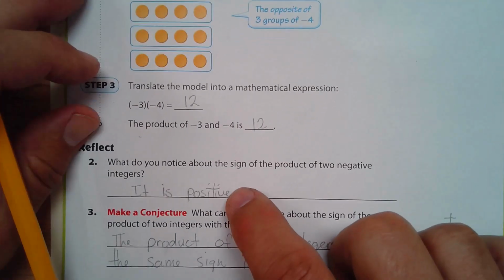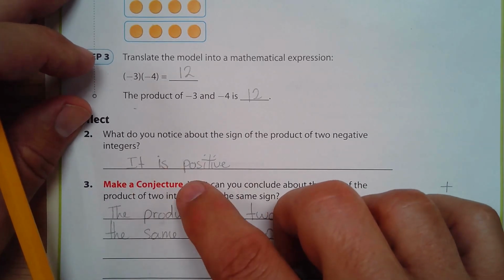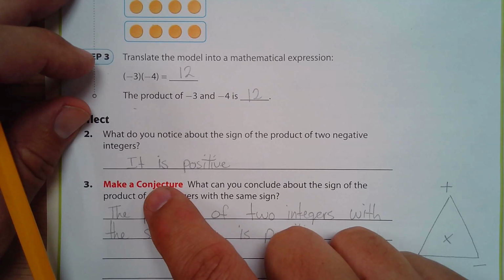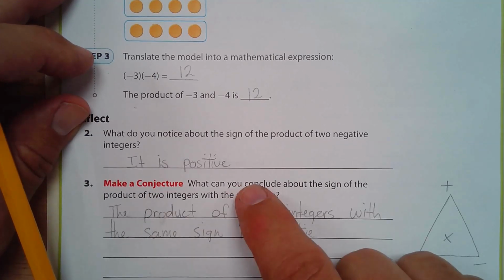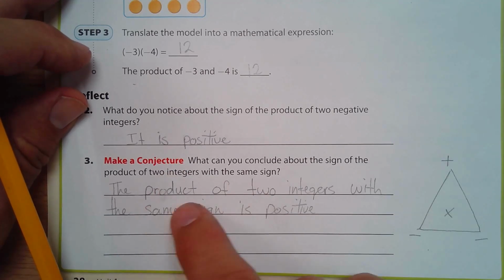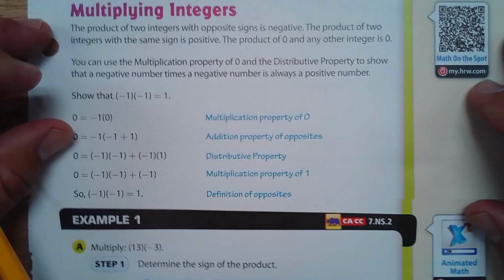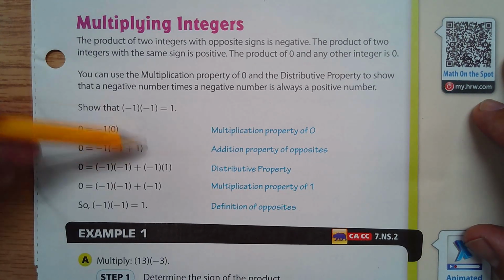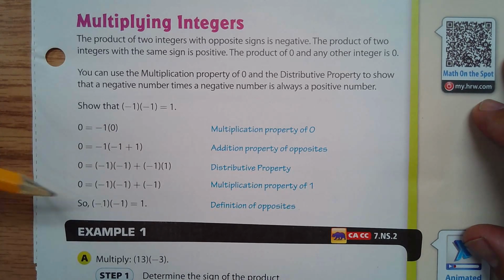Lesson 2.1 Multiplying Integers